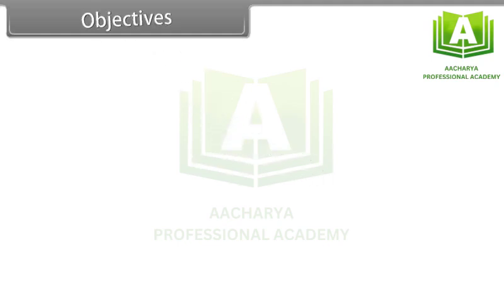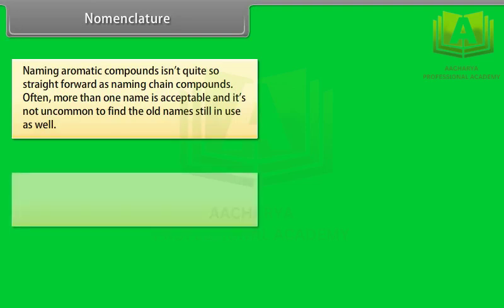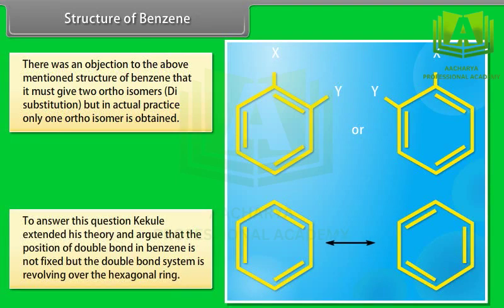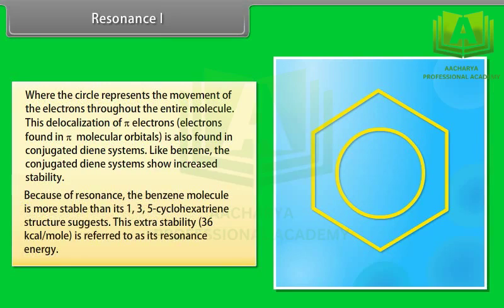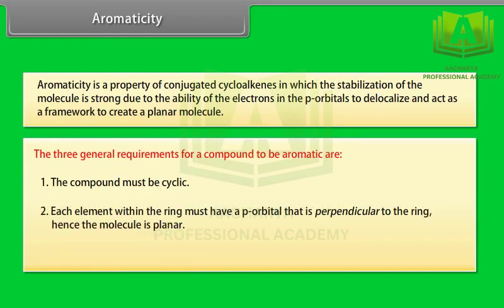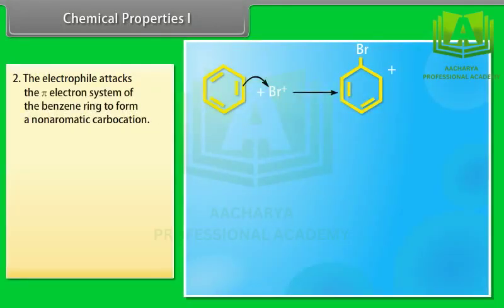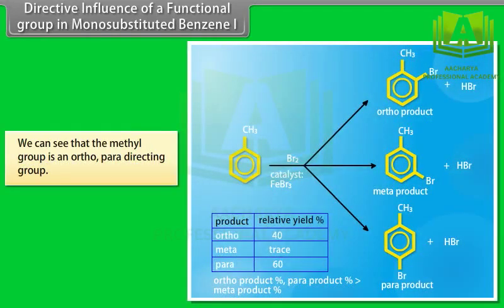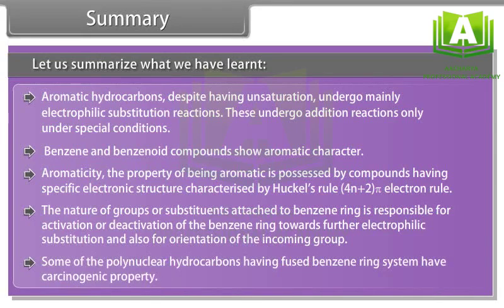11TH CHEMISTRY | Hydrocarbons III